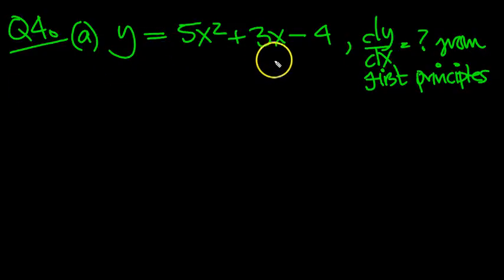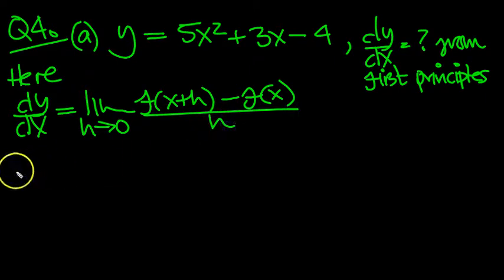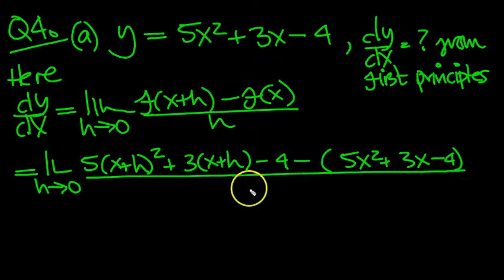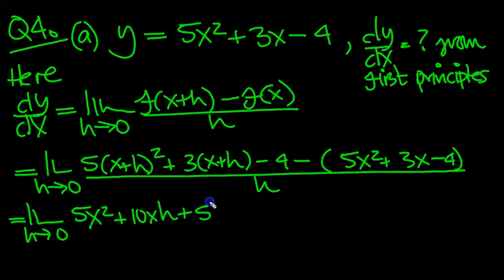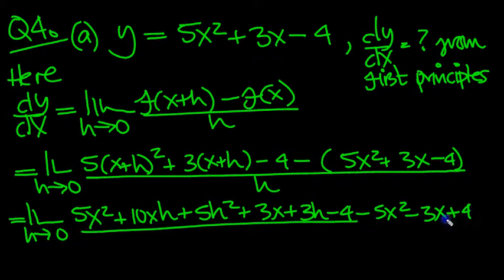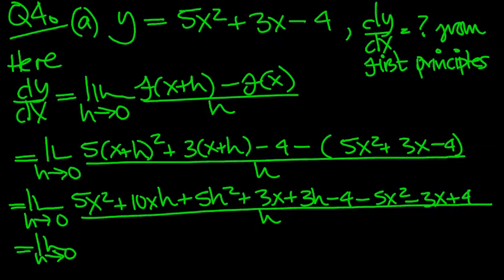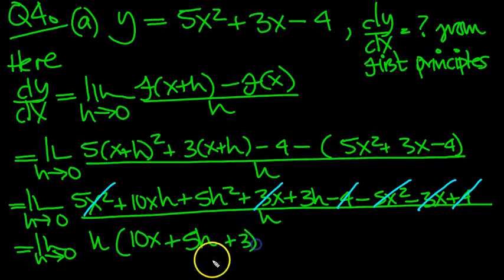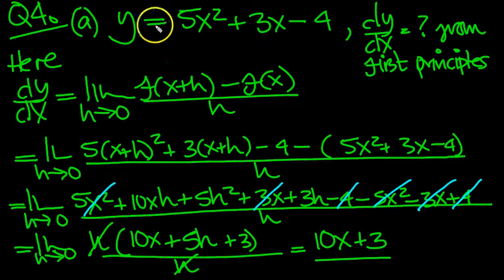Mathematics C1 May 2008 Q4a